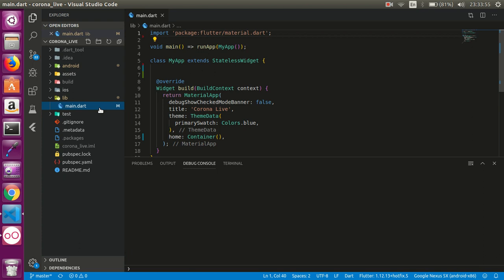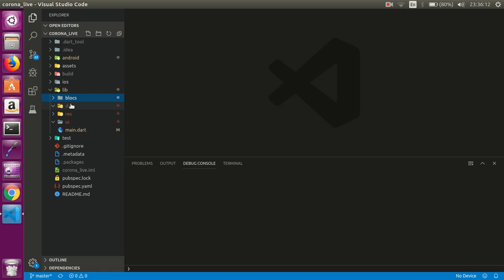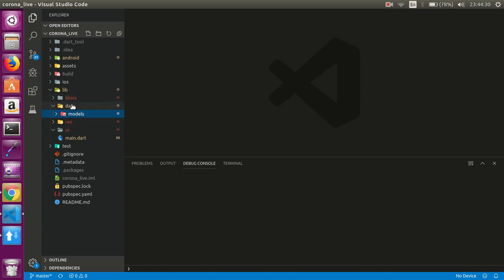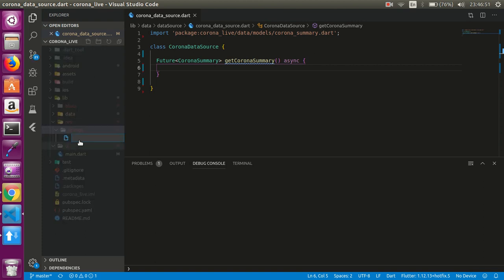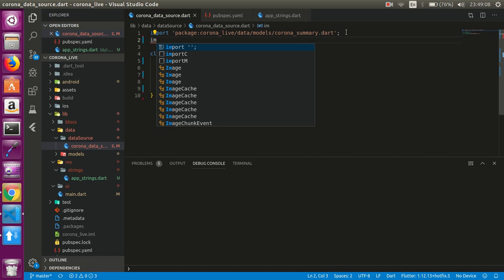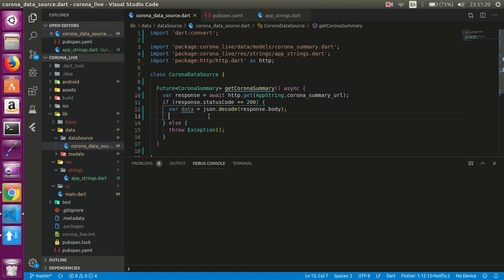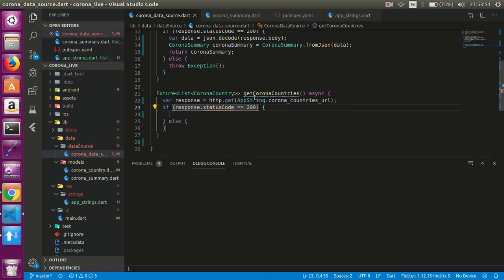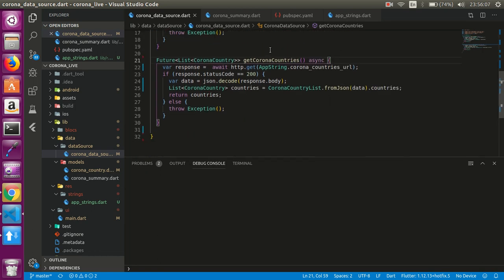01. COVID-19 data tracker in BLoC pattern. Creation of DataSource.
This is the 1st part of a 7 part series. Here we'll fetch updated data of Covid-19. BLoC pattern will be followed using the awesome flutter_bloc package. Source code will be available after completing the series.